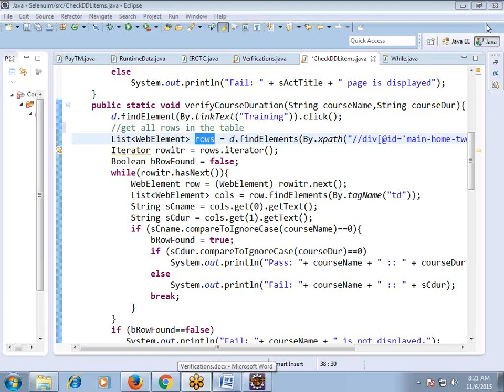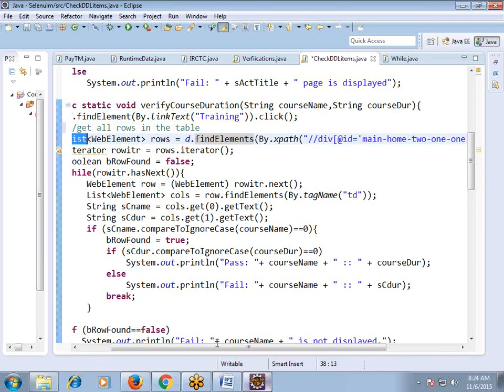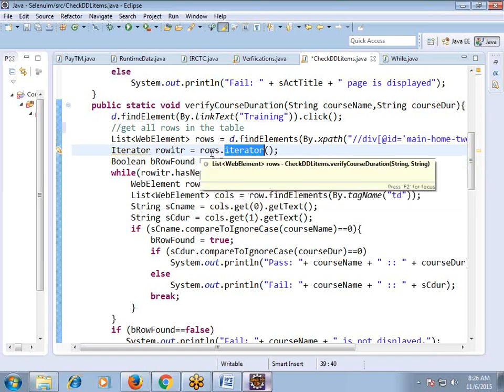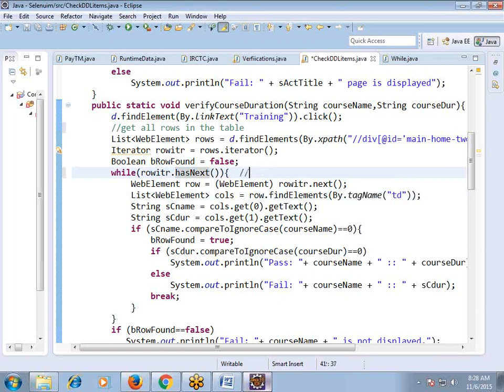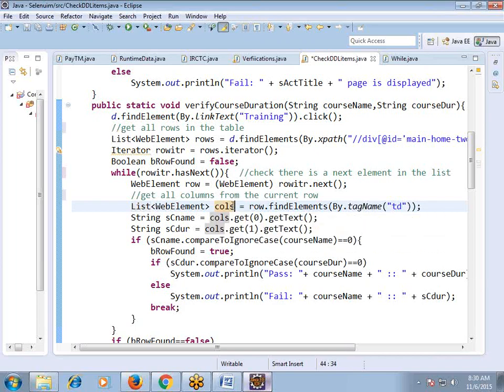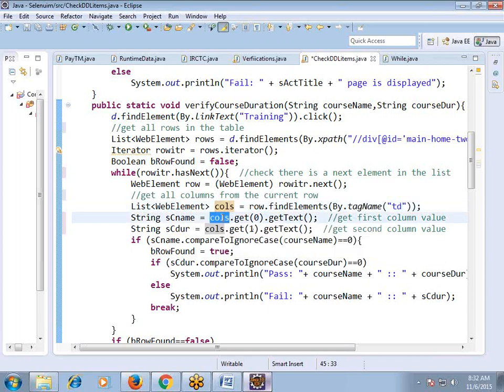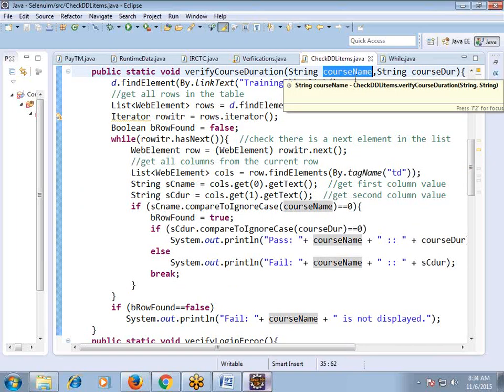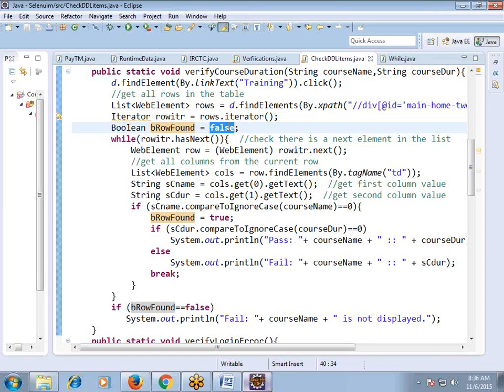lrnsm: Selenium Verifications 4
verifications automation using selenium